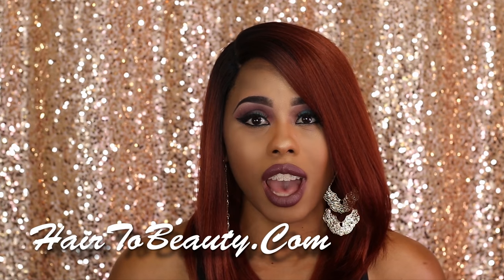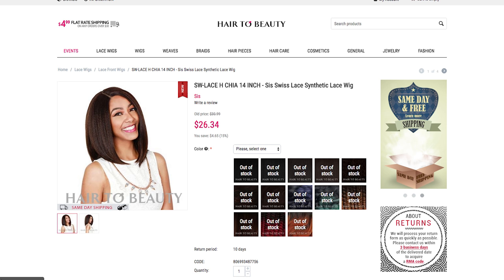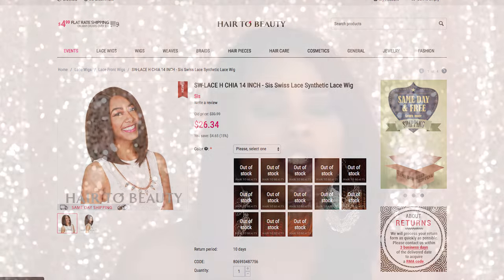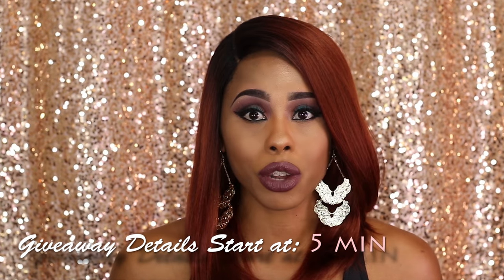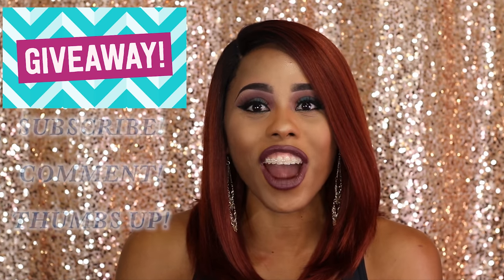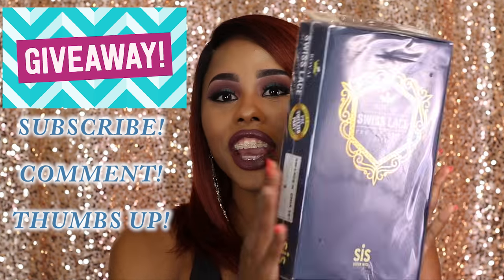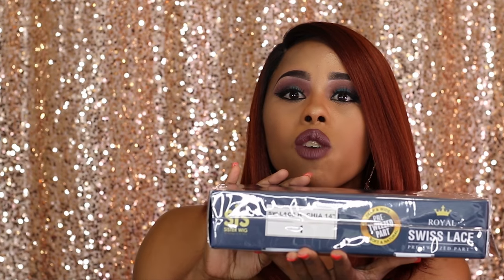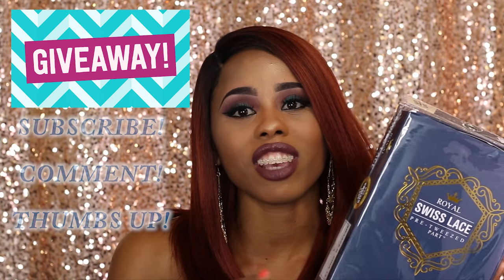SEXY Summer Wig Review & WIG GIVEAWAY! ZURY SIS Pre Tweezed Part CHIA 14"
CONTEST CLOSED! I am giving away the Chia 14" Unit in the color 1. To enter you MUST:

Contest ends in 2 weeks! Good Luck!